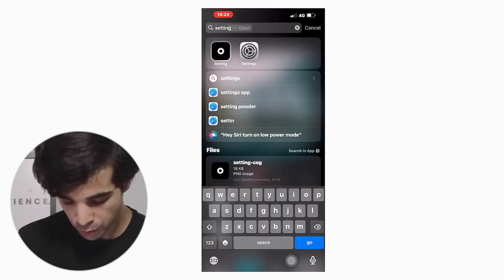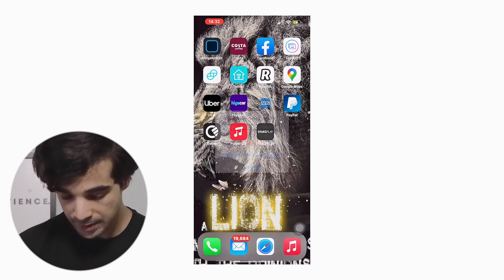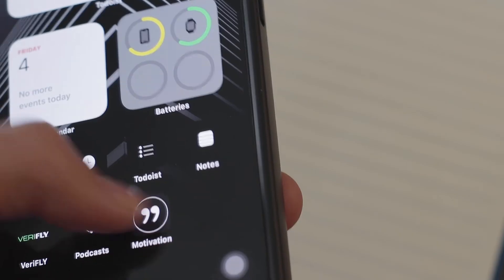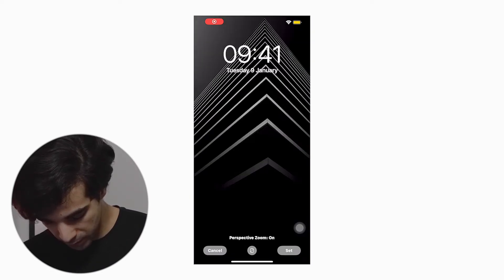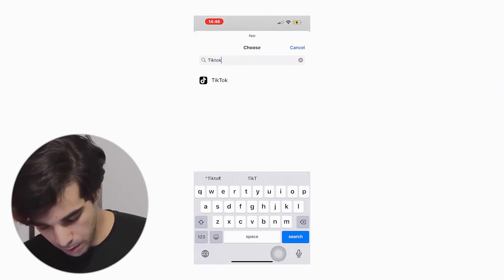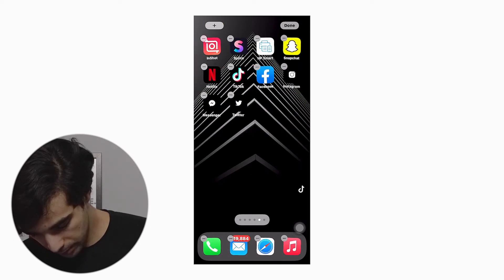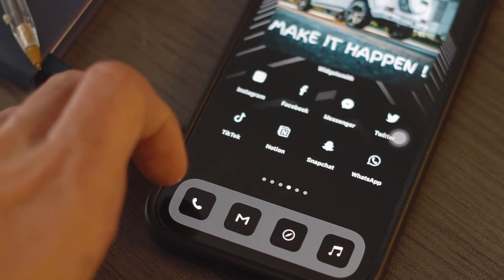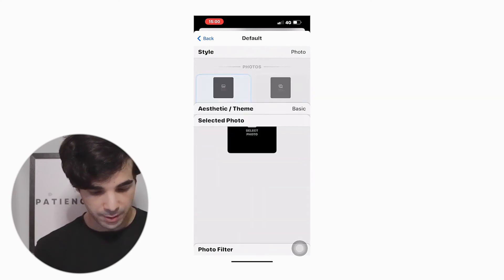Create A Minimal AESTHETIC iOS 14/15/16 Home Screen- Full Tutorial + Free App Covers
I thought I would kick start the year with a new Minimal AESTHETIC iOS 15 Home Screen that is composed of 2 colours black and white.

In this video I go through all the essential steps required to transform your home screen- including adding widgets, changing your wallpaper and app covers! All of these steps are covered in LESS THAN 10 MINUTES!!

In this video I go through all the essential steps required to transform your home screen- including adding widgets, changing your wallpaper and app covers!

Timestamps:
0:00 Intro
0:32 How to update your device
0:58 How to organise your pages
2:00 How to change iOS 15 wallpaper
3:12 How to change app cover on iOS
5:41 How to add widgets on iOS 14/15
7:42 Final finish
7:50 Outro

Desk setup:
MXmaster 3